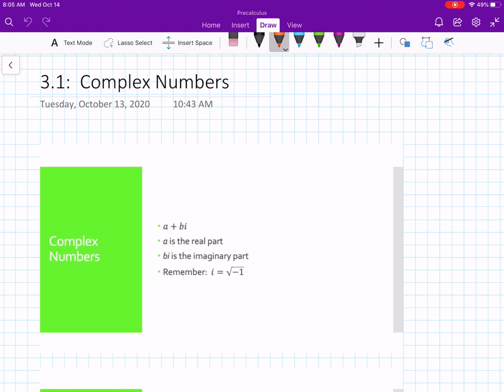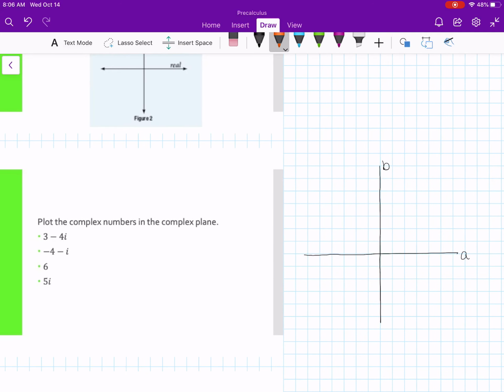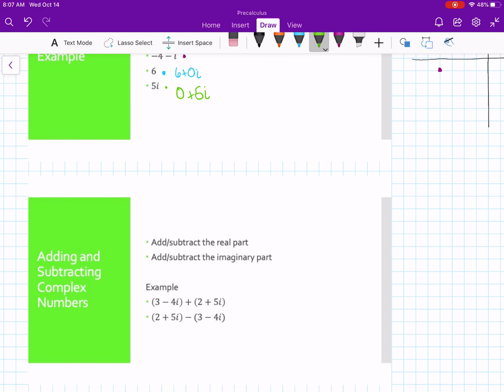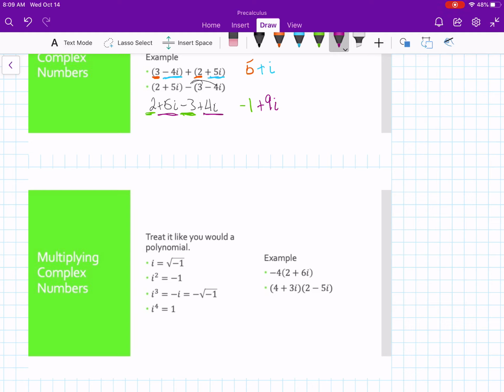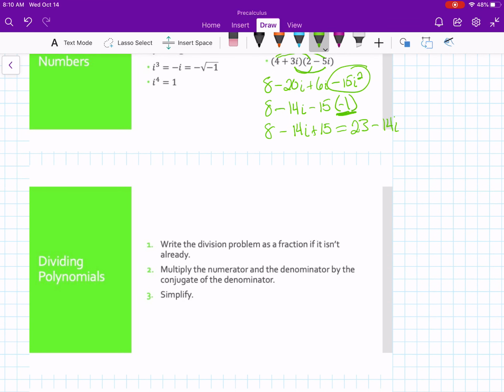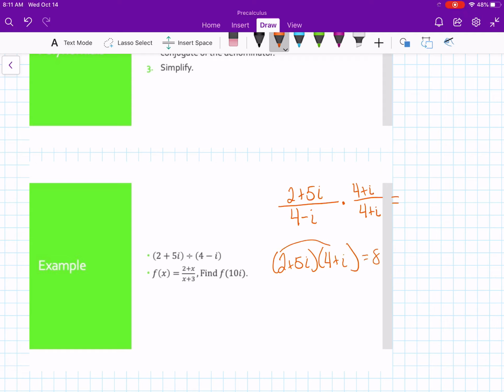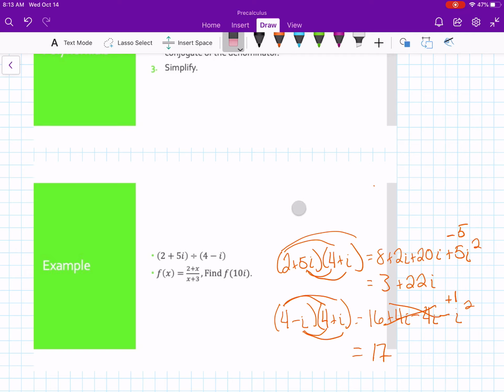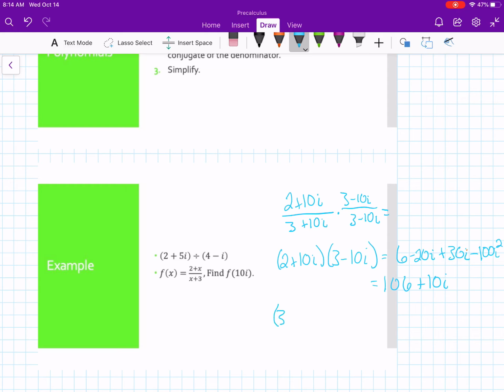3.1: Complex Numbers